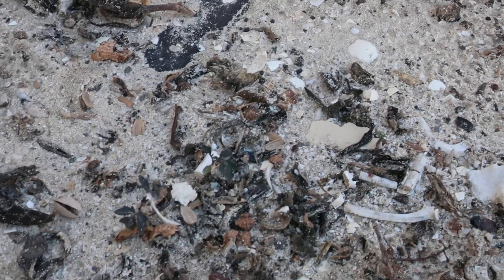Effect of organic matter in soil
This is a small experiment I did in a small plot in Dubai which is full of sand. I buried organic matter (kitchen waste such as banana skins, cucumber skins, used tea leaves, etc) in March and 10 months later in January, plants were growing where I had buried organic matter.